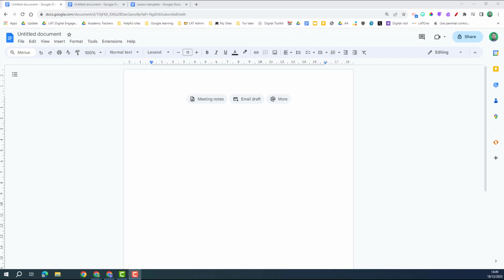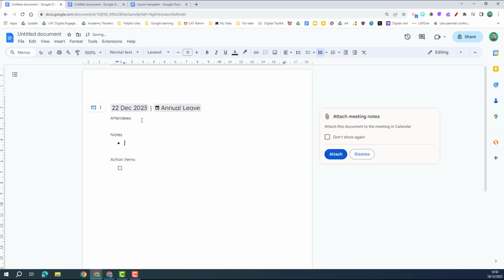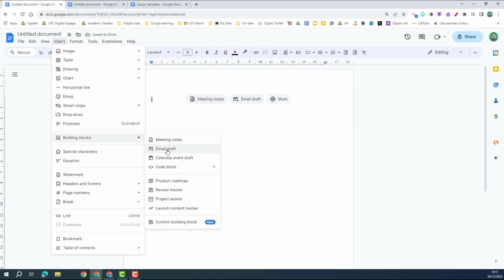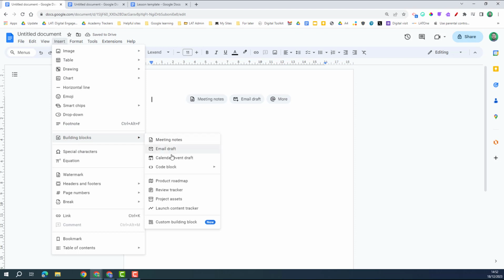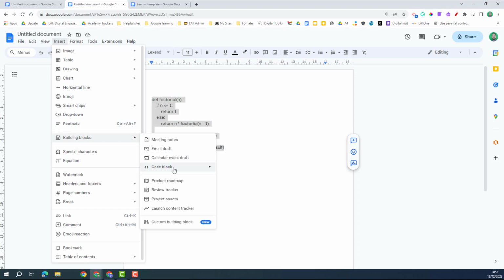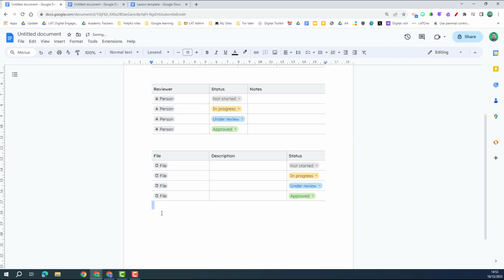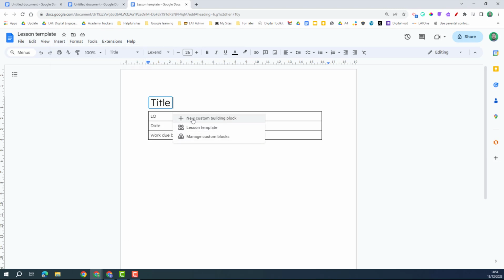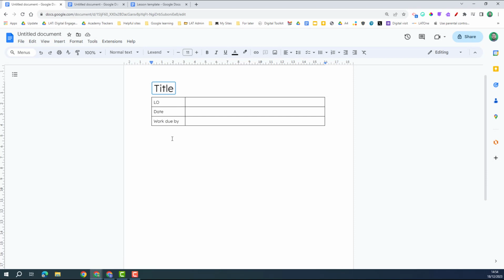Using Building Blocks in Google Docs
Building Blocks in Google Docs are a great time saver and asset when creating drafts for meetings, emails and calendar events. You can also create your own templates.

**Some of these features are only available with paid editions of Google Workspace**